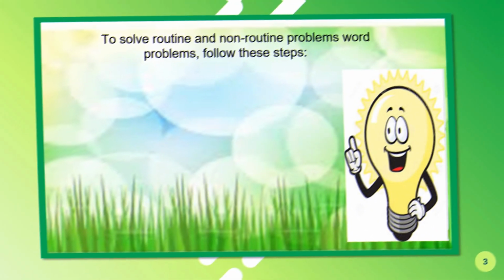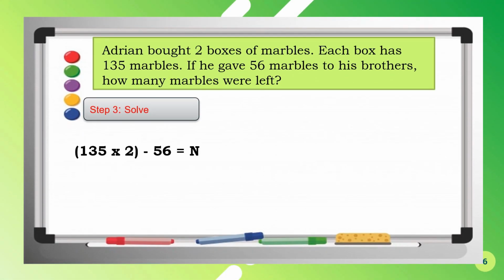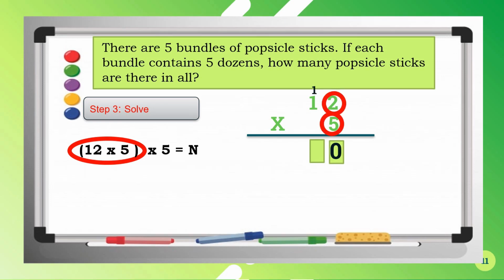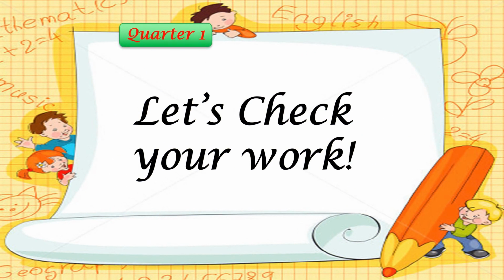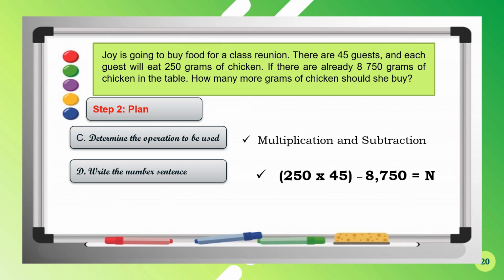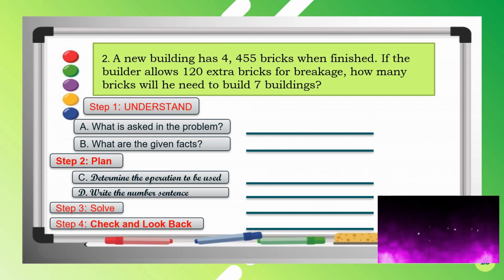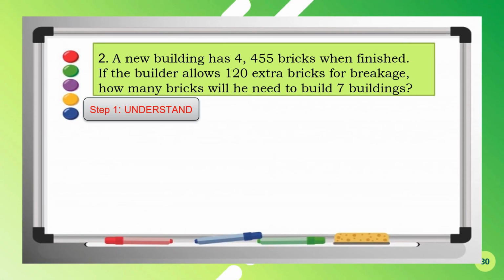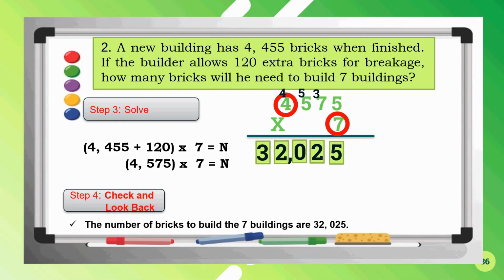Solving Multistep Word Problems Involving Multiplication and Addition or Subtraction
GRADE 4 MATHEMATICS WEEK 5
 LESSON 11: Solving Multistep Word Problems Involving Multiplication and Addition or Subtraction
Module Page: 24-25
This is an interactive video tutorial wherein learners will be able to Solve Multi-Step Word Problems involving Multiplication Multiplication and Addition or Subtraction. Activities and assessments are also provided to measure mastery of the lessons. Correct Answers in each activity are also provided to let learners check their work..